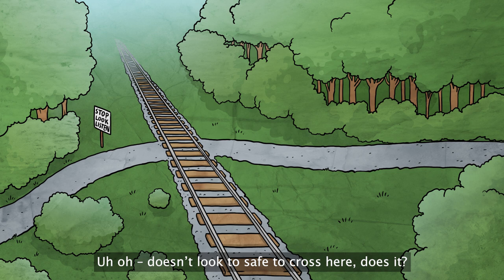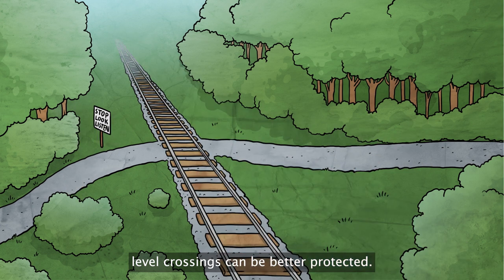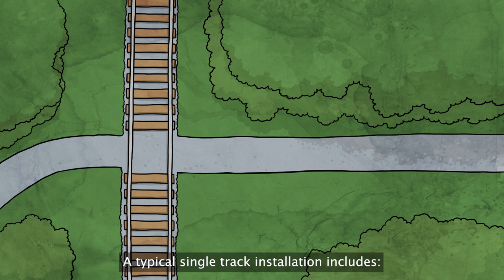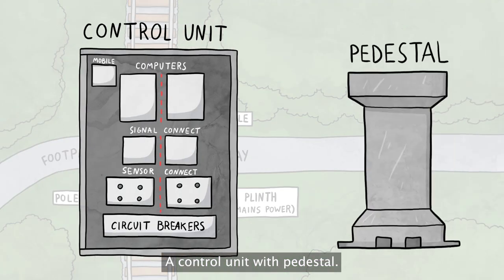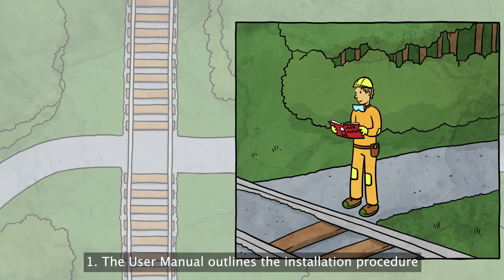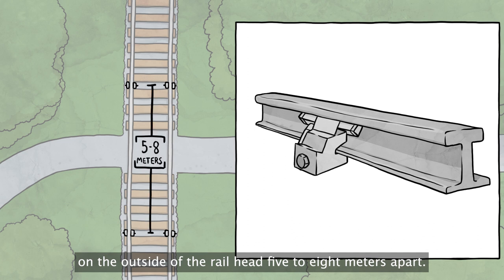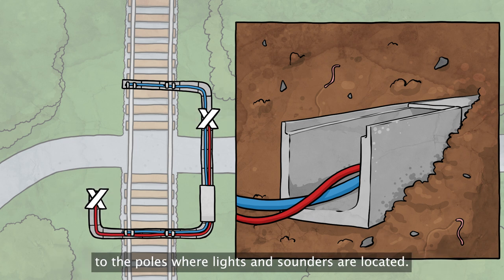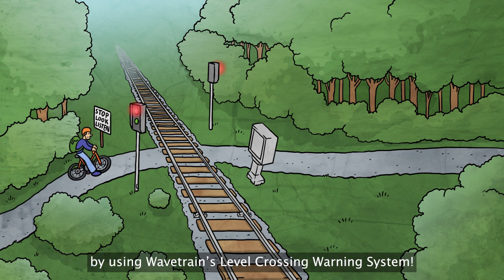Wavetrain Systems AS installation film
How to Install the Wavetrain Level Crossing Warning System